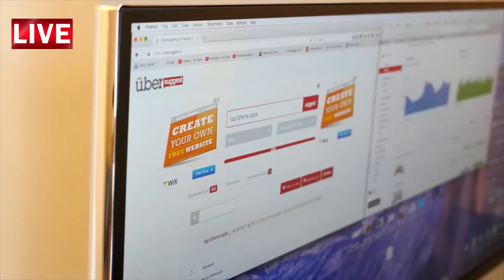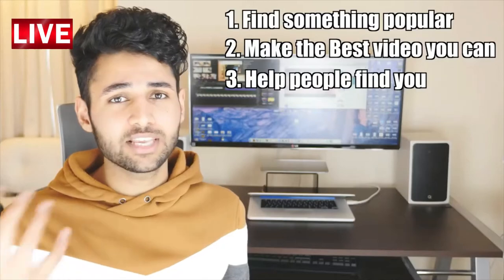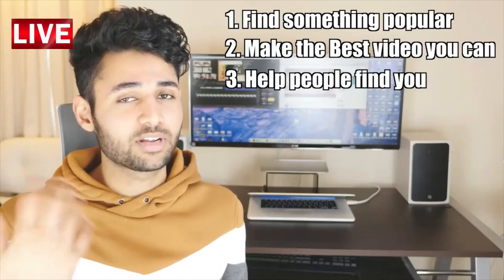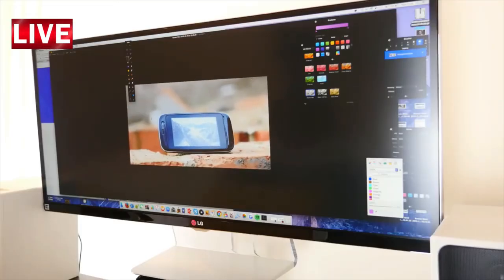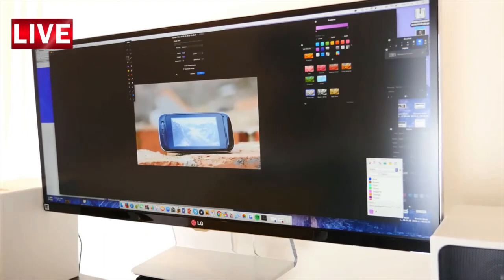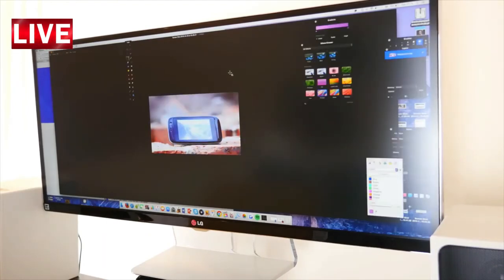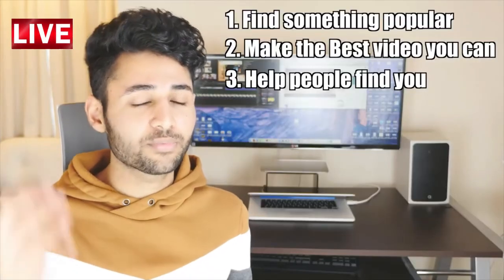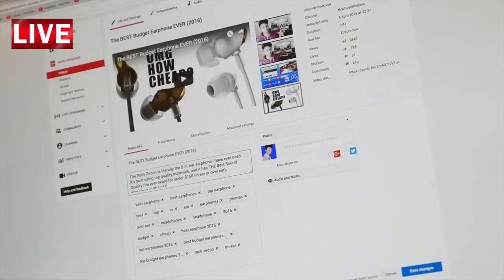How to Increase Youtube Subscribers - In Every 1-Minute.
Here is basically how to Increase Subscribers on your YouTube Channel (2020 - edition) - My Tips and Tricks to Grow Subscribers quickly include putting the right tags and description, thumbnails and titles, as well as making sure your content is relevant.